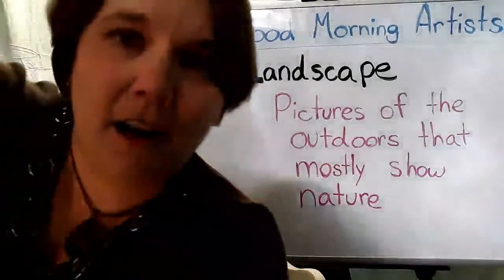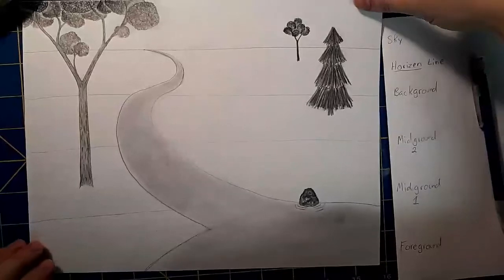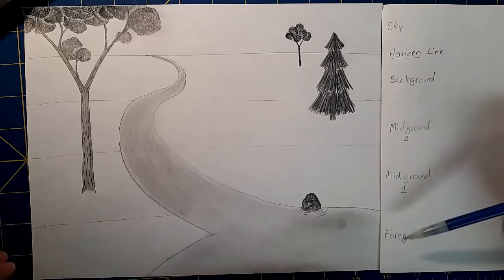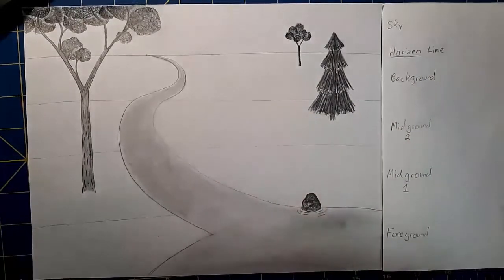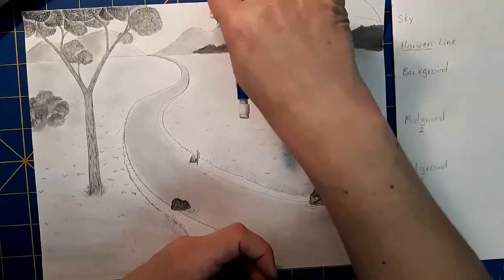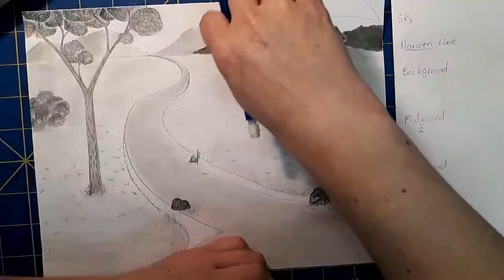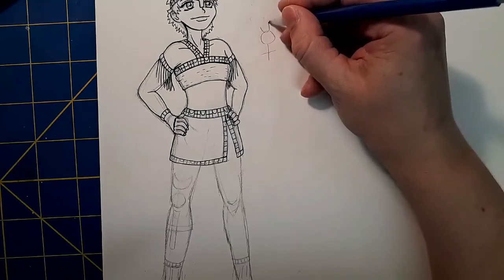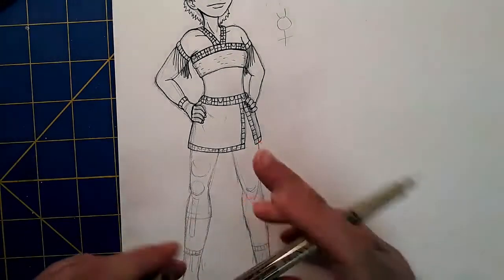April 14 Landscape Part 2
Second part of our Landscape drawing follow-along.  Finish up your landscape with me adding more distance shapes, grass, and shading.